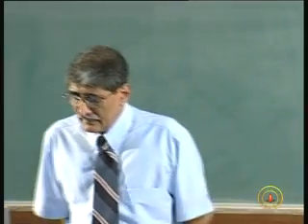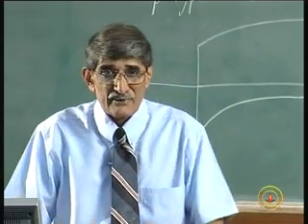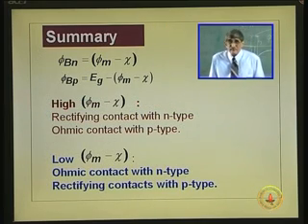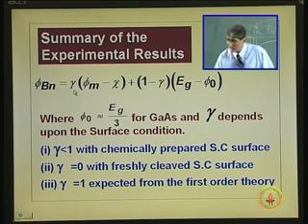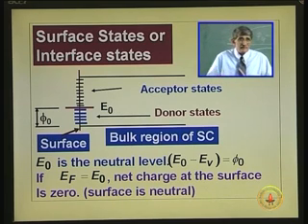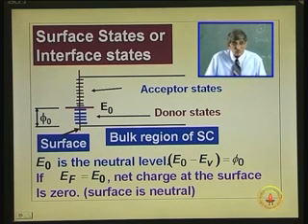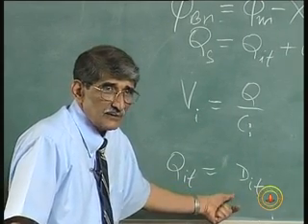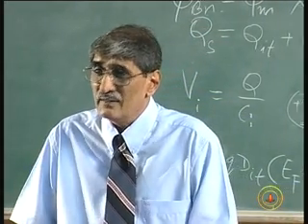Lecture14- Metal Semiconductor contacts for MESFET (Contd.)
High Speed Devices and Circuits Lecture14- Metal Semiconductor contacts for MESFET (Contd.)